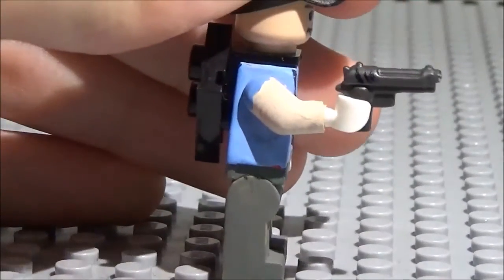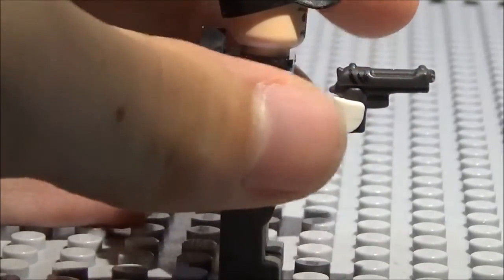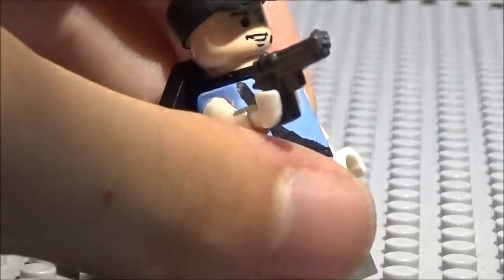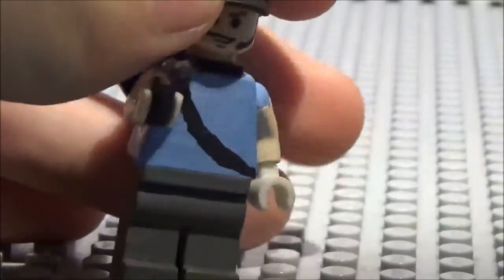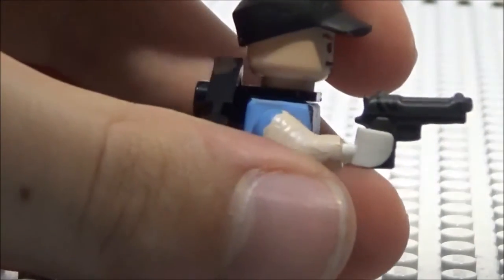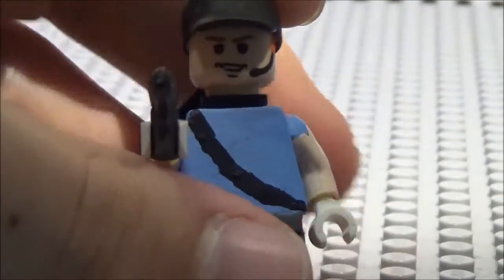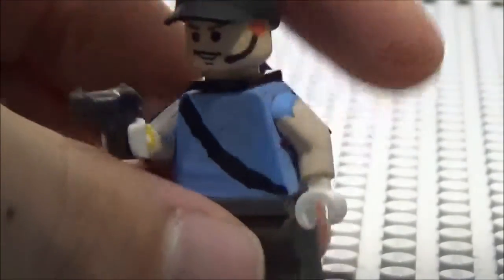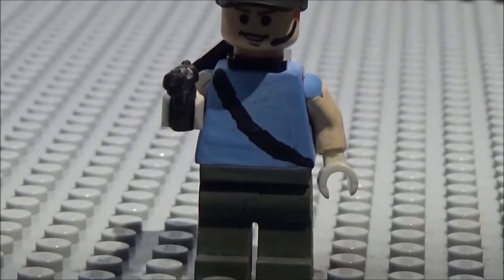Custom Minifigure Showcase-Blu Scout from TF2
Welcome back to Custom Minifigure Showcase! Today, we are taking a look at a custom Lego Blu Scout from Team Fortress 2! Enjoy!